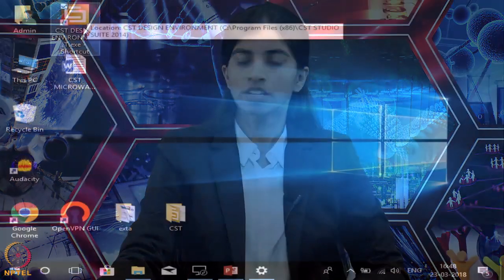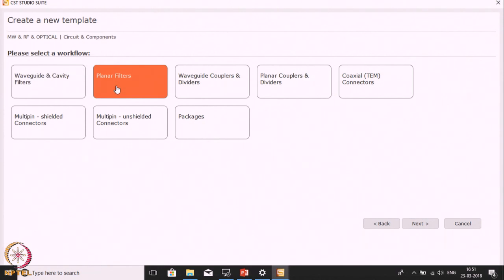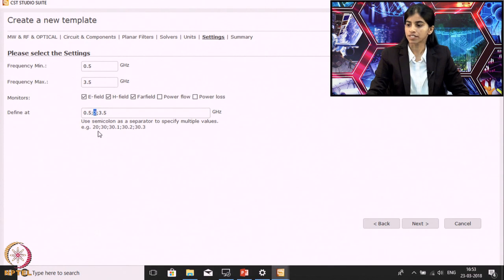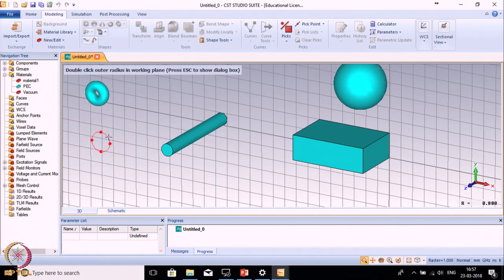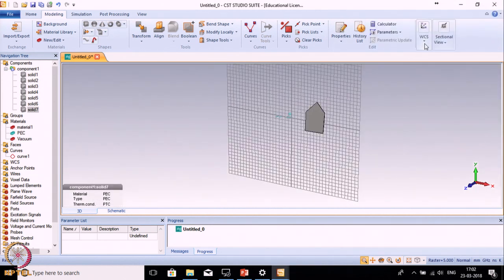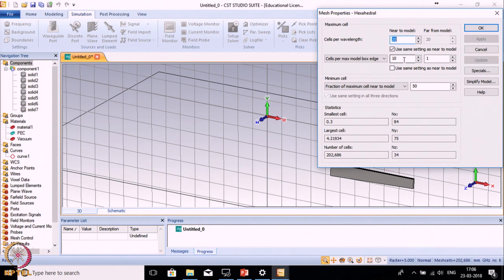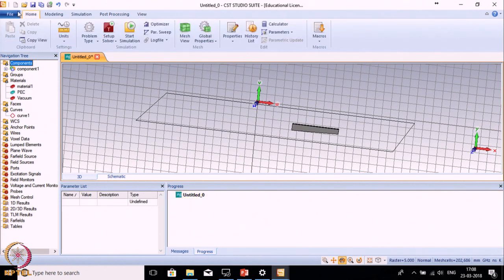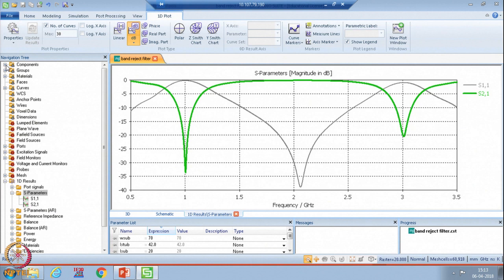Week 11-Lecture 55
Lecture 55 : CST Software Introduction with Filter Design

 To access the translated content:
1. The translated content of this course is available in regional languages.
 2. Regional language subtitles available for this course
 To watch the subtitles in regional languages:
 1. Click on the lecture under Course Details.
 2. Play the video.
 3. Now click on the Settings icon and a list of features will display
 4. From that select the option Subtitles/CC.
 5. Now select the Language from the available languages to read the subtitle in the regional language.